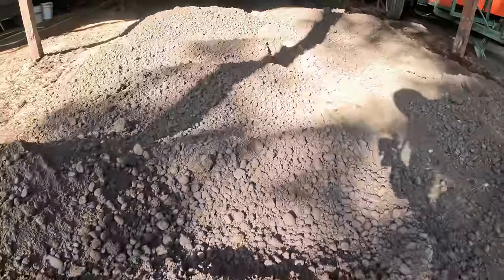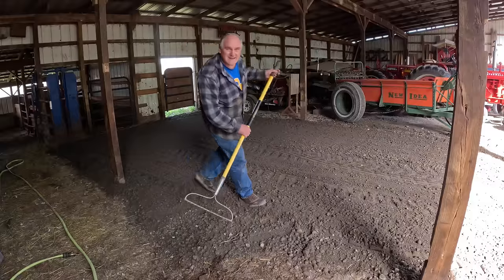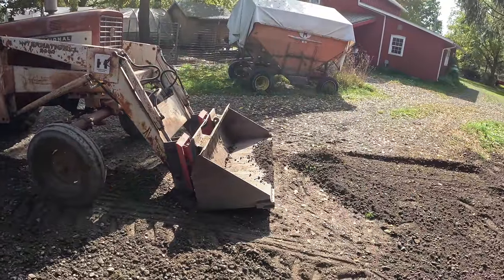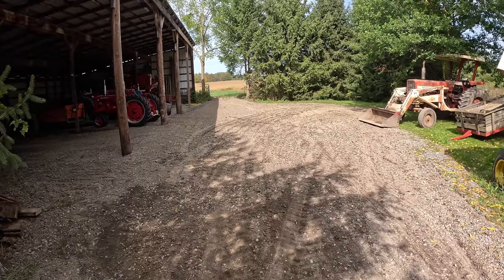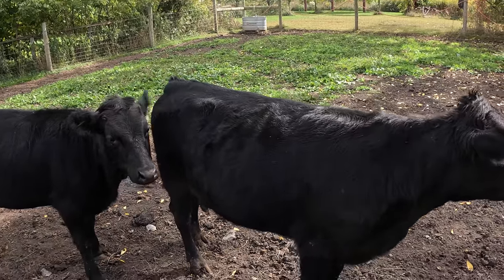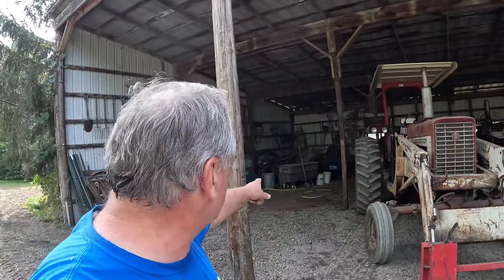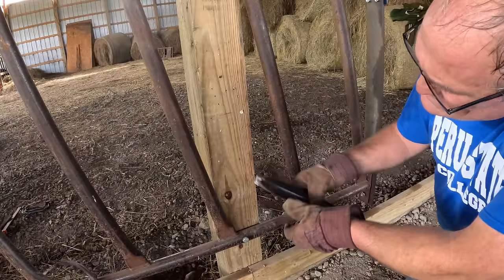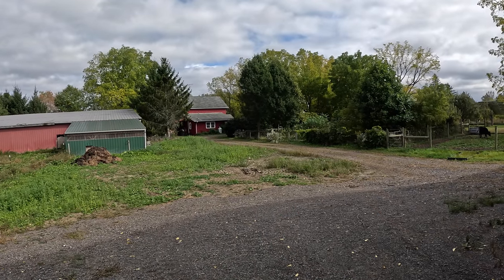Finishing the Pole Barn Project + Turkeys Go to Bed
Today I'm FINISHING the pole barn project! Plus, ever wonder how the turkeys climb up into their ark in the evening?